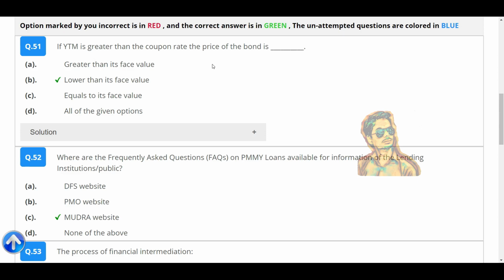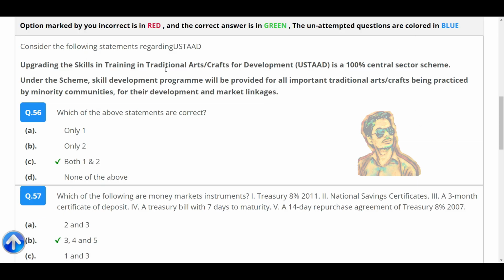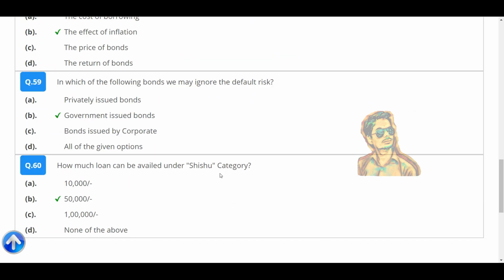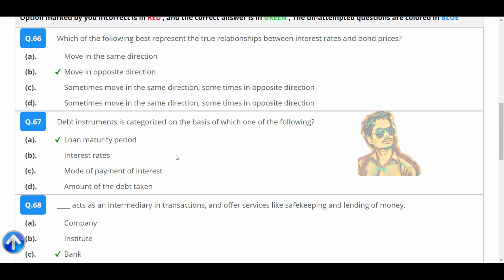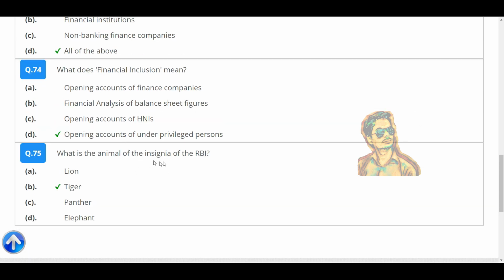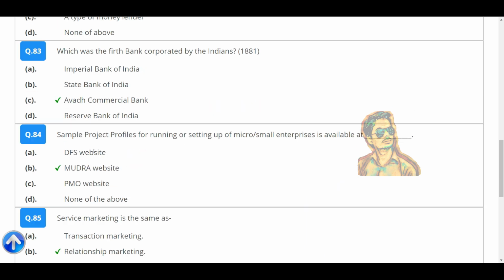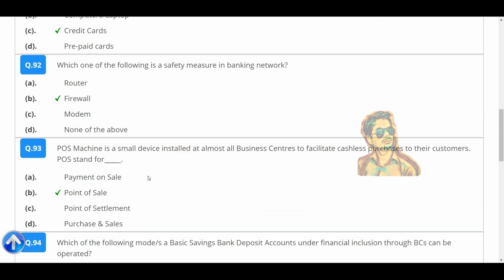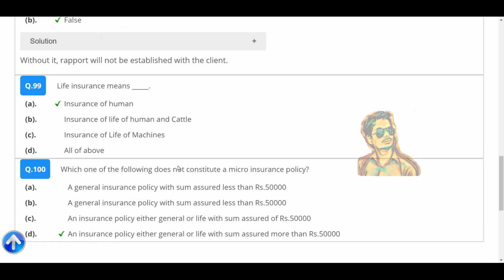iibf bc exam क्वेश्चन पेपर in english pdf download 2020 || iibf exam english model paper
iibf exam ke sare videos ka link sare videos dekhiye aapko pass hone se koi nhi rok sakta

irda complaint
irda functions
irda act
irda established
irda claim settlement ratio
irda exam date 2019
lic irda exam
irda regulations 2018
irda recruitment 2019
ic 38 pdf download in hindi
ic38 exam questions and answers pdf
ic38 mock test in hindi free demo
lic agent exam book pdf in hindi
ic 38 mock test
sbi po exam
upcoming insurance exams 2019 full list
upcoming bank exams 2019
insurance exams in india
upcoming bank exams 2019 full list
become lic agent online
lic online test for agents
how to become lic agent
want to become lic agent
insurance agents in india
insurance company of india
lic insurance agent
lic agent registration
india life insurance company
lic life insurance agent
IIBF BC EXAM QUESTION PAPER
IIBF BC EXAM QUESTION PAPER IN HINDI
IIBF BC EXAM VIDEO LECTURES
IIBF BC EXAM APPLY ONLINE
IIBF BC EXAM QUESTION PAPER PDF DOWNLOAD
IIBF BC EXAM MODEL PAPER
IIBF BC
IIBF BC SBI EXAM
IIBF BC BF EXAM MOCK TEST IN HINDI
iibf exam question paper in hindi,
iibf exam apply online,
iibf video lectures,
iibf certificate download,
iibf exam question paper in bengali,
iibf certificate courses,
iibf registration process,

COURSES POLYTECHNIC